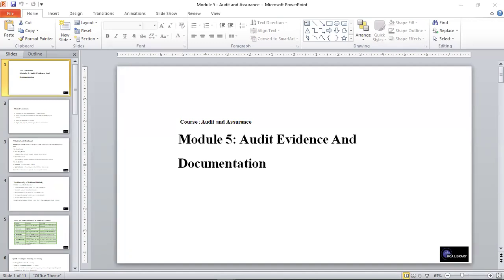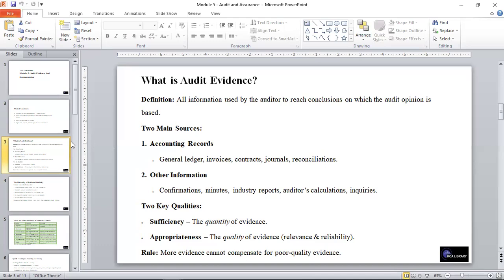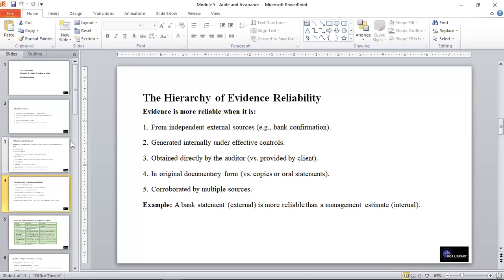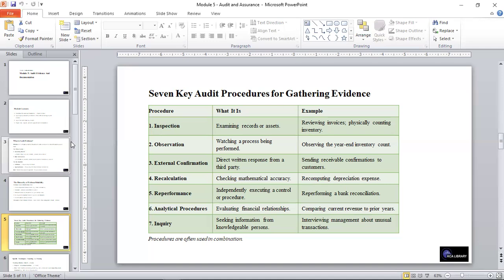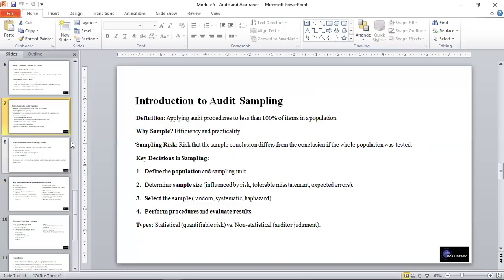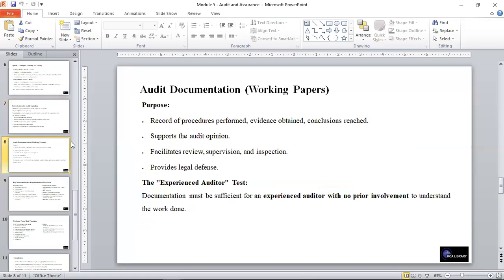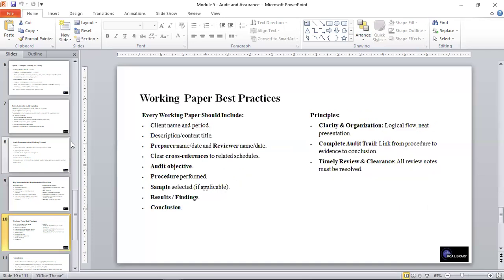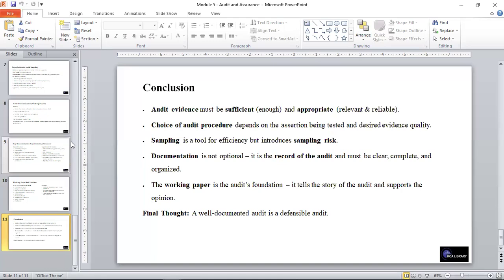Audit and Assurance (Audit Evidence)